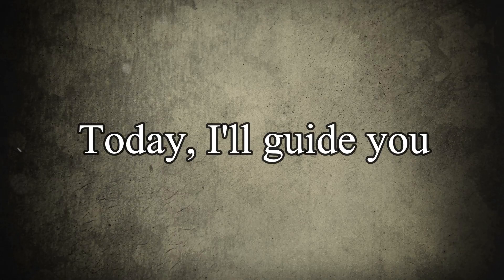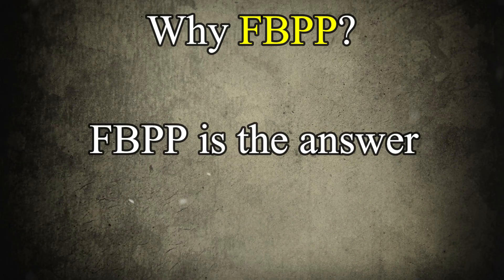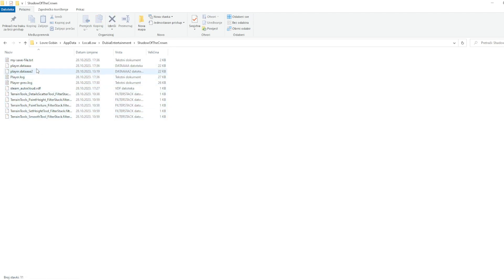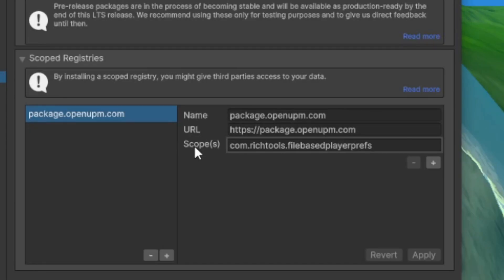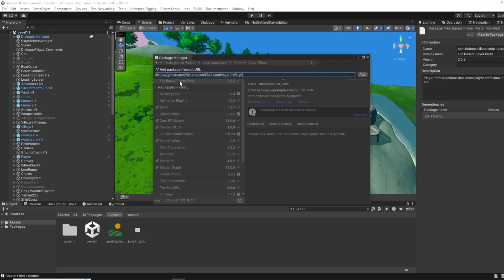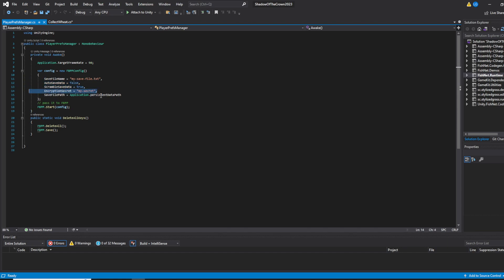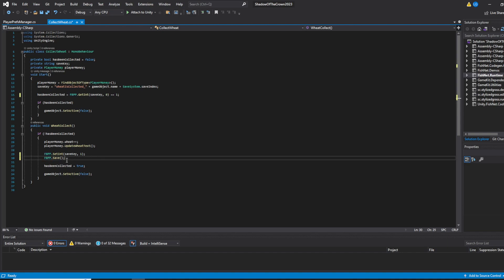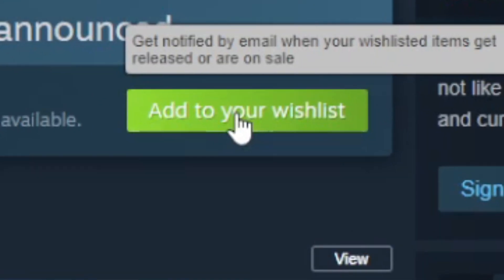PlayerPrefs to Cloud Save! - Save PlayerPrefs Into JSON files - Unity Tutorial - Steam Cloud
1. Method for installation

2. Method for installation
Scope(s) : com.richtools.filebasedplayerprefs

After that you need this -
Name: com.richtools.filebasedplayerprefs
Version: 2.0.2 (Latest version when this video was made)

If you've ever worked with Unity's PlayerPrefs, you know that saving your game data can be tricky, especially when it comes to cloud integration. PlayerPrefs store your data in the registry, making it nearly impossible to access or sync with cloud services. You might notice it's effects if you're testing your game in the Unity Editor and then decide to build the game and poof, everything saved with the Unity's PlayerPrefs is magically gone.

But fear not! I've discovered a game-changing solution: File-Based PlayerPrefs, or FBPP for short. With just 10 lines of code, you can transform your PlayerPrefs into a physical document that's ready to be sent to Steam Cloud and other cloud services. It's like magic!

So here's the secret: PlayerPrefs can indeed be seamlessly integrated with Steam Cloud, thanks to this ingenious trick. Say goodbye to the limitations of registry-based storage and unlock the full potential of your game data. It's really magic! All thanks to Richard Elms which is the top contributor to this project which can be found on git - link is in the description.

Thank you all so much for watching this video, if you have any questions be sure to leave a comment down belo, I'll be sure to answer them as soon as I can.